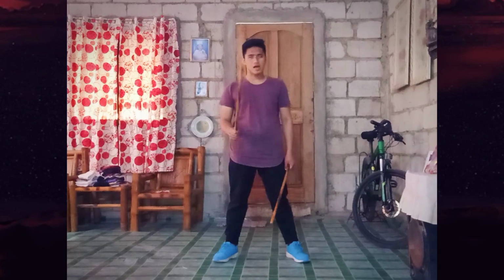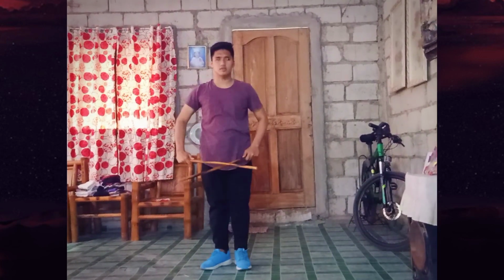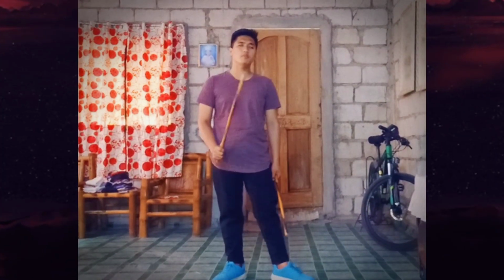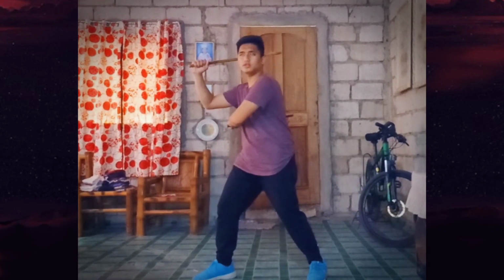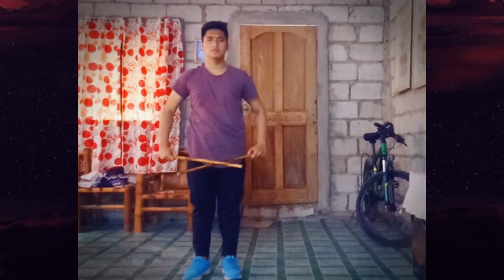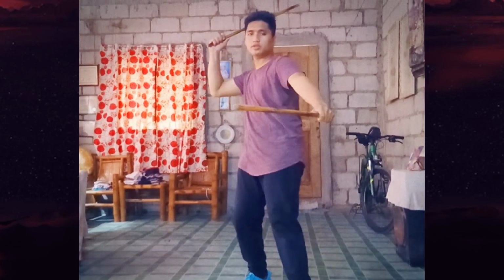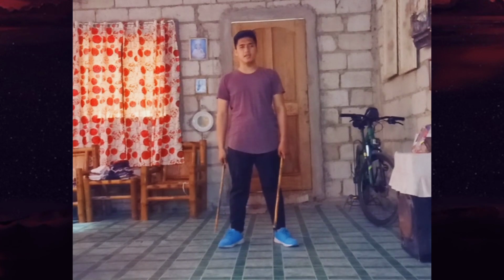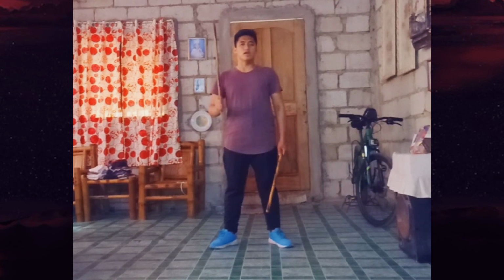ARNIS DE MANO (Sinawali) | HOW TO PERFORM SINGLE, DOUBLE AND TRIPLE SINAWALI |BASIC DEFENSE IN ARNIS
TITLE: ARNIS DE MANO (Part II) | HOW TO PERFORM SINGLE, DOUBLE AND TRIPLE SINAWALI | TUTORIAL | BASIC DEFENSE IN ARNIS

WHAT IS ARNIS?

- Arnis comes from arnés, Old Spanish for "armor" (harness is an archaic English term for armor, which comes from the same roots as the Spanish term). It is said to derive from the armor costumes used in Moro-moro stage plays where actors fought mock battles using wooden swords.

ARNIS DE MANO

-Arnis de Mano" means "harness of the hand." The term came from the Spanish soldiers' description of the wrist guards worn by the Philippine Martial Artist when they practiced. Arnis is generally associated with Philippine Martial Arts originating from the northern region of the Philippines.

𝘔𝘈𝘙𝘈𝘔𝘐 𝘗𝘈 𝘗𝘖 𝘈𝘒𝘖𝘕𝘎 𝘐𝘉𝘈𝘉𝘈𝘏𝘈𝘎𝘐 𝘕𝘈 𝘔𝘎𝘈 𝘝𝘐𝘋𝘌𝘖𝘚 𝘗𝘖 𝘕𝘈𝘛𝘐𝘕. 𝘈𝘭𝘢𝘮 𝘬𝘰 𝘱𝘰𝘯𝘨 𝘮𝘢𝘳𝘢𝘮𝘪 𝘱𝘰 𝘬𝘢𝘺𝘰𝘯𝘨 𝘮𝘢𝘵𝘶𝘵𝘶𝘵𝘶𝘯𝘢𝘯😊

𝘚𝘈𝘕𝘈 𝘗𝘖 𝘈𝘠 𝘐𝘕𝘠𝘖𝘕𝘎 𝘚𝘜𝘉𝘈𝘠𝘉𝘈𝘠𝘈𝘕 𝘔𝘎𝘈 𝘒𝘈 𝘈𝘓𝘓𝘌𝘕𝘚𝘈🔥🥰

𝘐 𝘏𝘖𝘗𝘌 𝘕𝘈𝘎 𝘌𝘕𝘑𝘖𝘠 𝘒𝘈𝘠𝘖! 𝘚𝘌𝘌 𝘠𝘖𝘜 𝘖𝘕 𝘔𝘠 𝘕𝘌𝘟𝘛 𝘝𝘐𝘋𝘌𝘖!𝘔𝘜𝘈𝘈𝘈𝘈𝘏💋 𝘞𝘈𝘎 𝘚𝘈𝘕𝘈 𝘒𝘈𝘠𝘖 𝘔𝘈𝘎𝘚𝘈𝘞𝘈𝘕𝘎 𝘚𝘜𝘔𝘜𝘗𝘖𝘙𝘛𝘈!

𝘚𝘌𝘌 𝘠𝘖𝘜𝘜𝘜 𝘖𝘕 𝘔𝘠 𝘕𝘌𝘟𝘛 𝘝𝘓𝘖𝘎😊